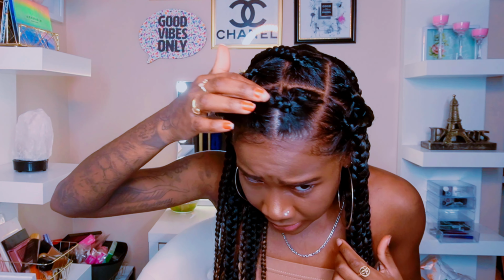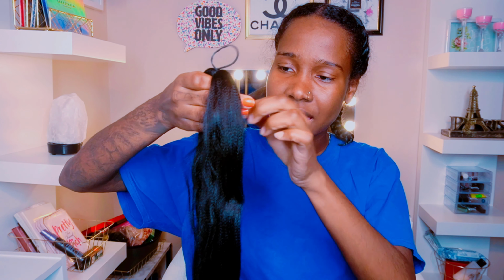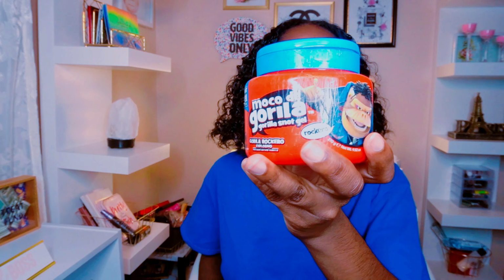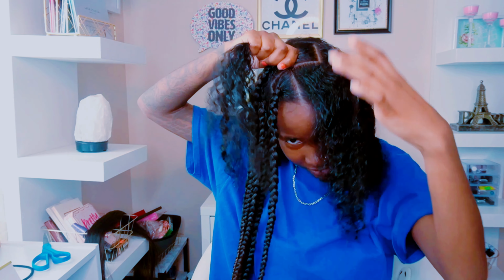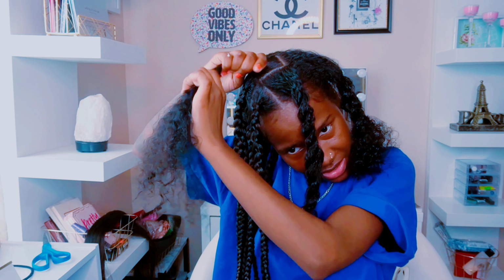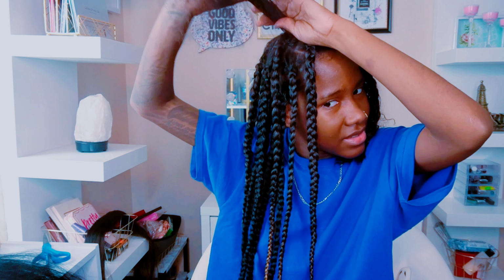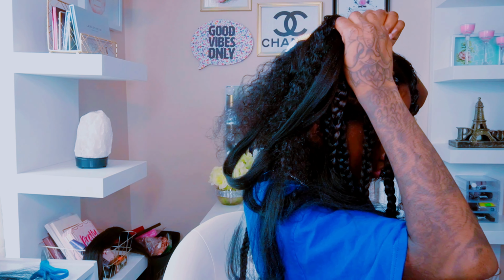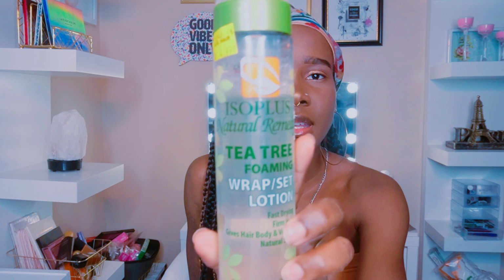Easy knotless box braids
Thank you guys for watching if you watch

This whole video I appreciate you and thank you

I hope this video was easy enough that you

Guys could actually see what I was doing I tried not

To make it too long so u guys don’t have to sit here

And watch all that.

If you like it if I did a good job. Also don’t forget

More for you guys😘😘😘

Products used
    Braiding hair
Shine Jim
  Gorilla snot glue
Hair wrapping lotion
Hair butter